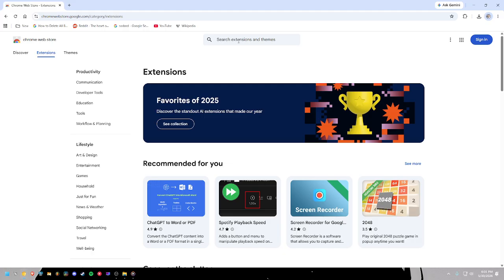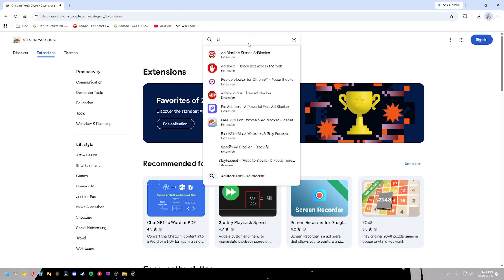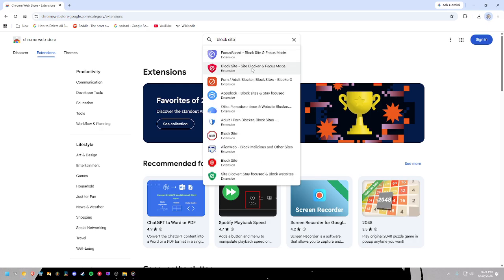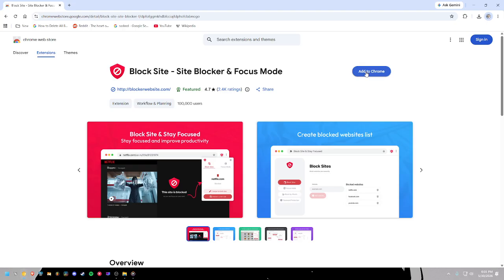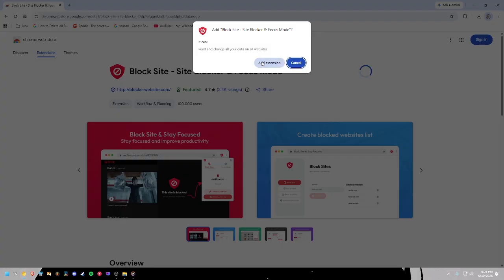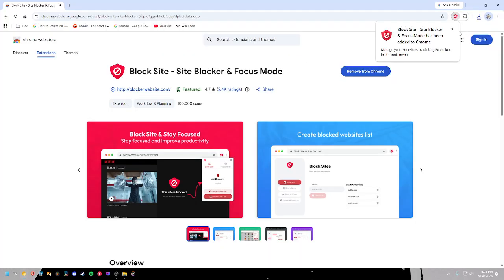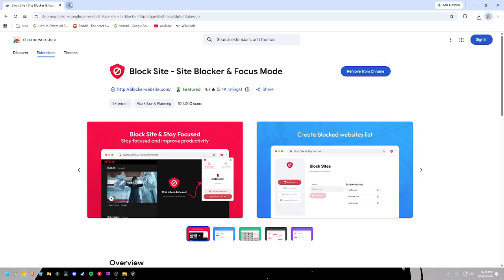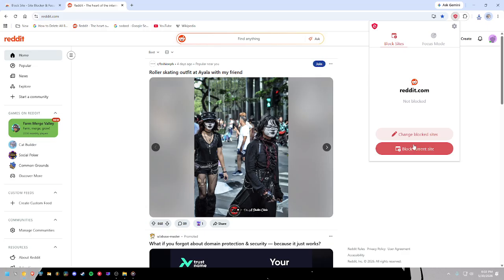How to Block Any Website in Google Chrome on Windows 10 [2026 Guide]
How to Block Any Website in Google Chrome on Windows 10

Learn how to block any website in Google Chrome on Windows 10 so distractions stay out of your way. This quick guide shows simple methods to block sites in Chrome using built-in settings and safe extensions, plus tips for parental controls. Perfect if you’re searching for block websites on chrome, block a site on windows 10, or block adult sites in chrome.

-Google Drive
-Google Meets
-Google Sheets
-Google Chrome
-Google Forms
-Google Gmail